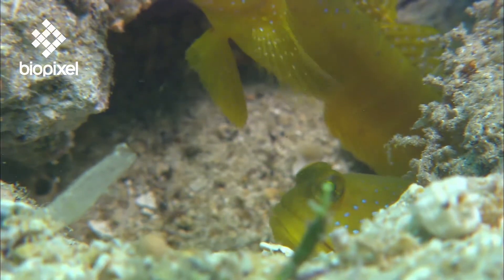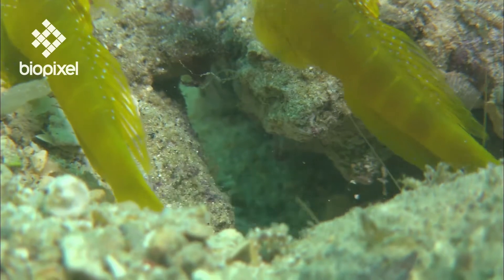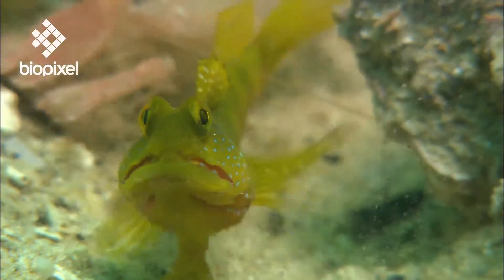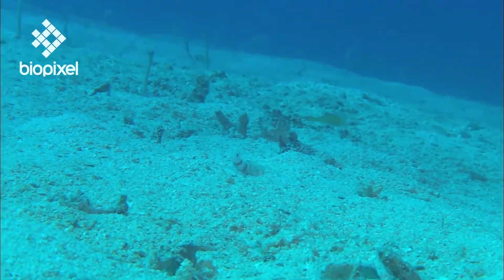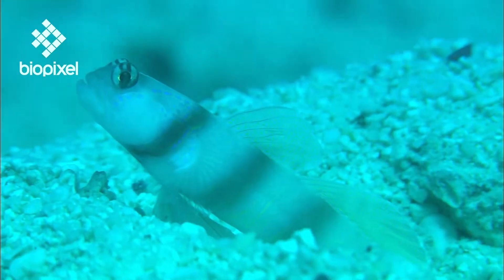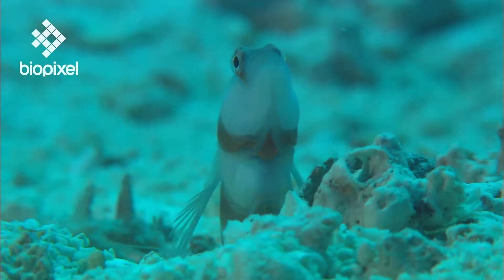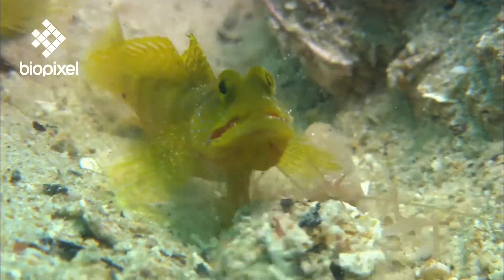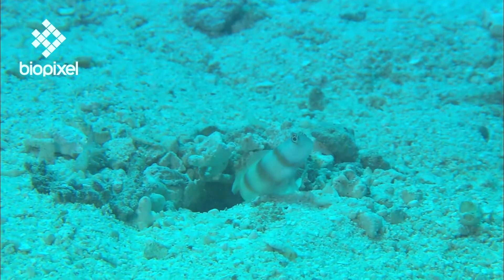Oceanpedia Critter finder Fish Shrimp Goby